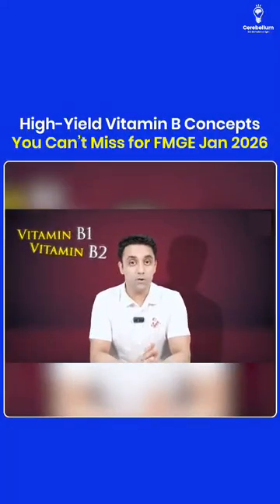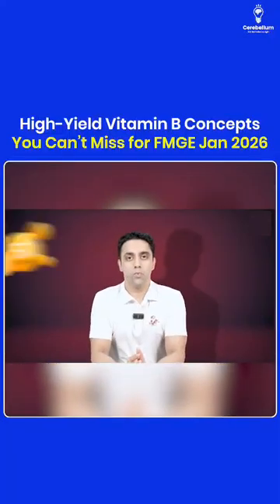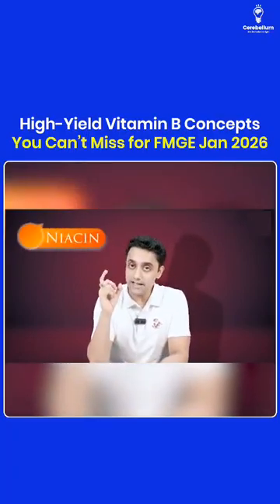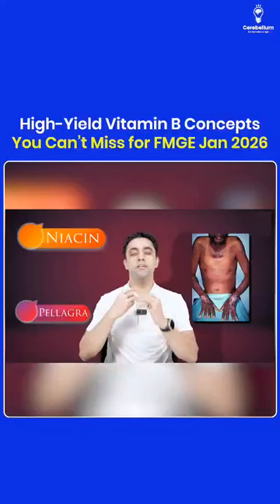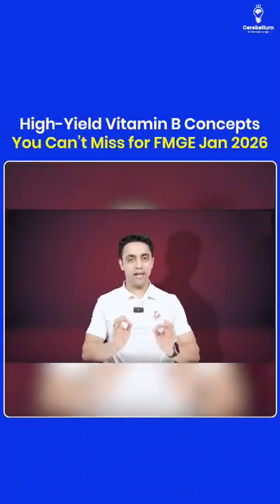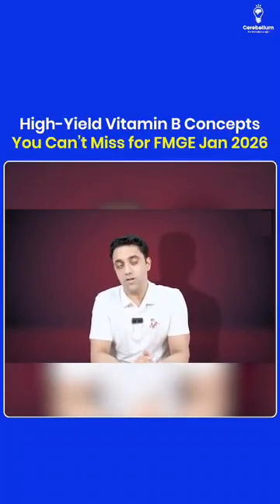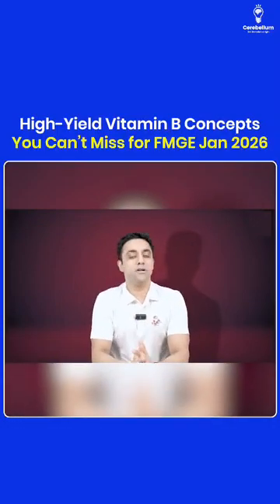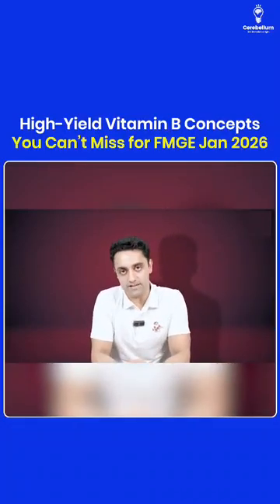High-Yield Vitamin B Topics | FMGE Jan 2026 Must-Watch | Dr. Anand Bhatia